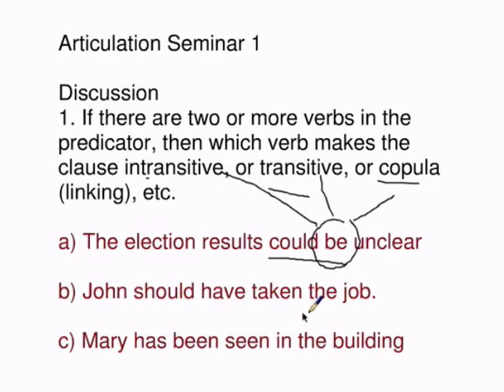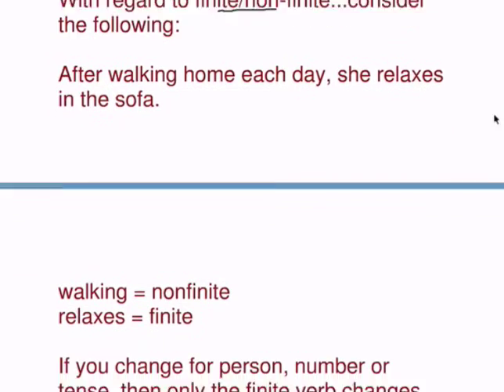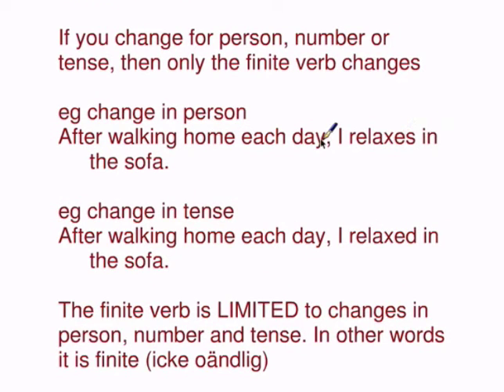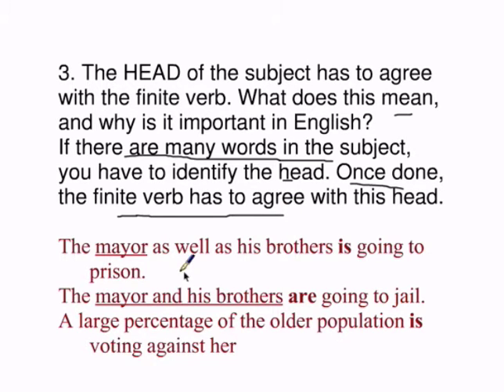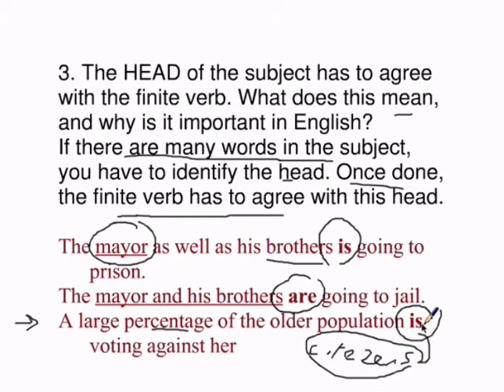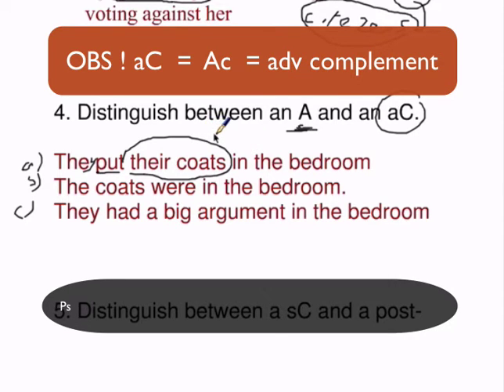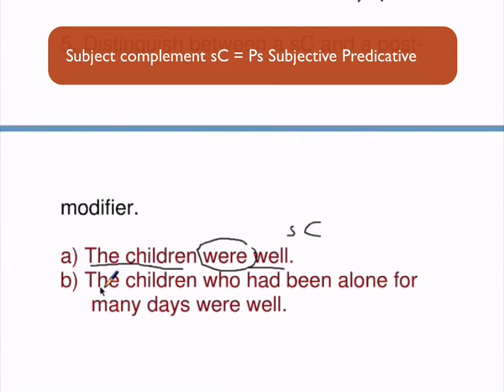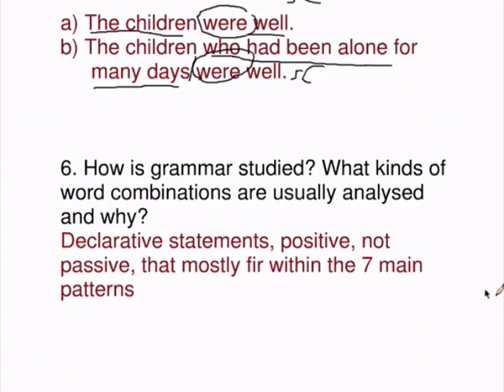Send in Task 1 DiscussionQuestions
Video explanation for the discussion questions